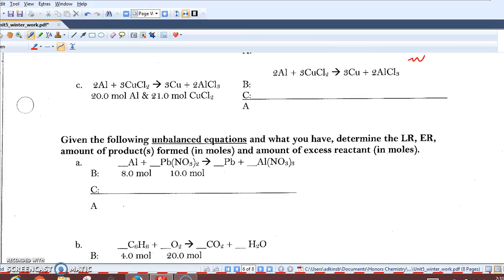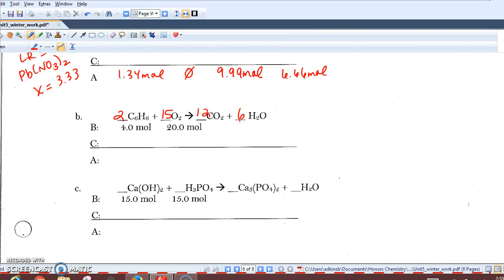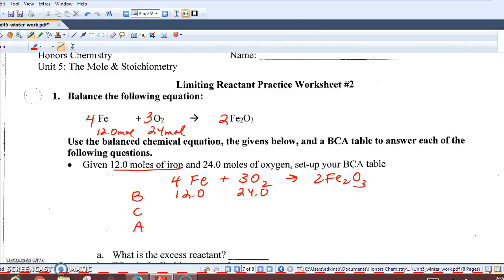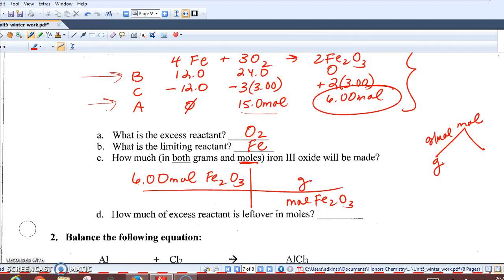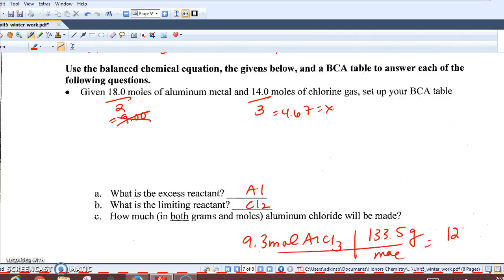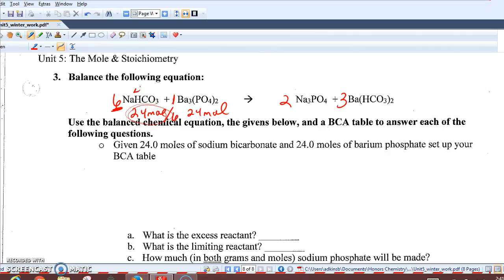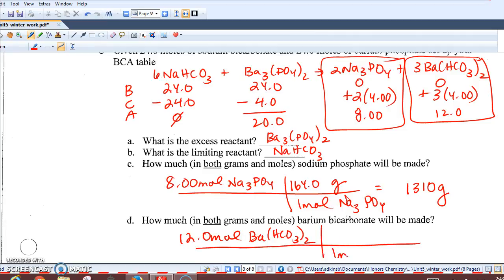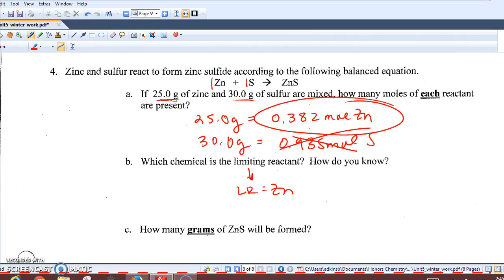Stoichiometry - More Limiting Reactants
Stoichiometry with limiting reactants.  Beginning with moles and grams.  Honors Chemistry